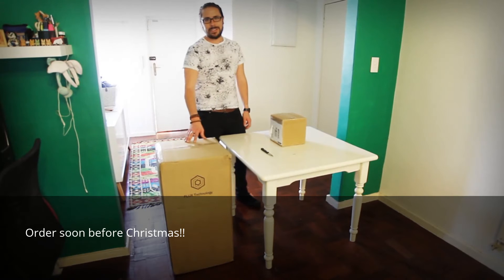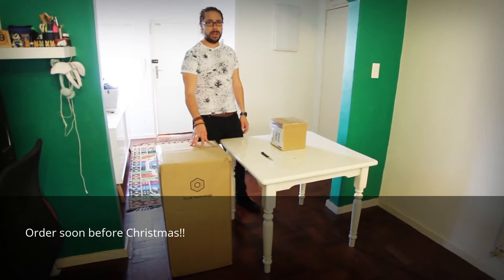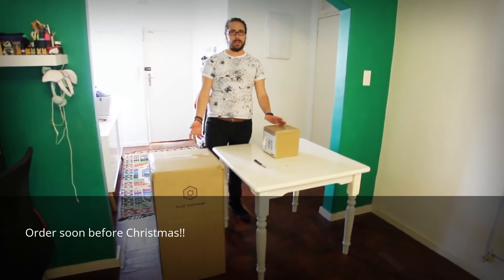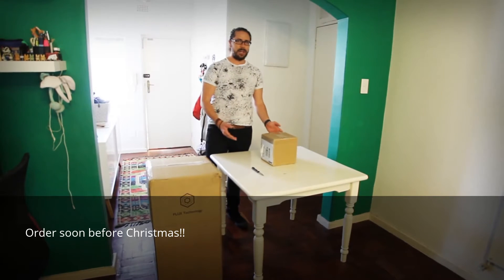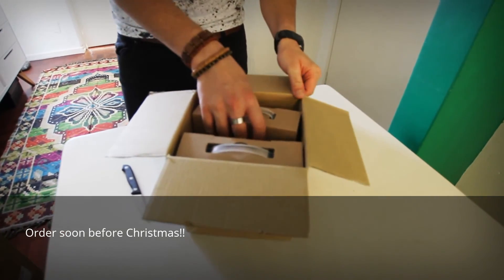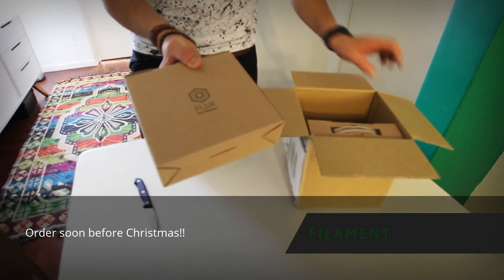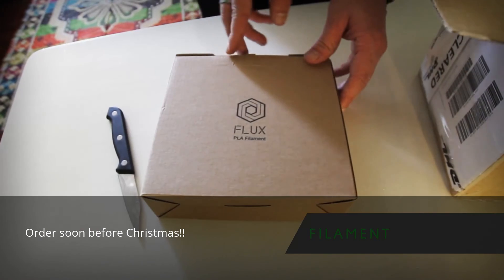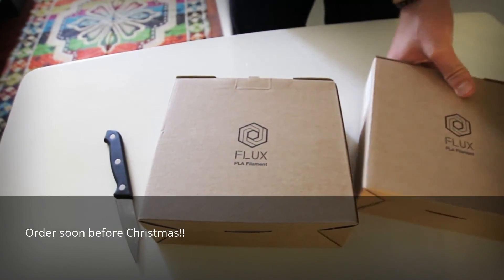Review SA-807 Green Gaming Headsets Headphones For New Xbox one/ PS4/PC /Laptop /Mac /iPad /iPod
Order soon before Christmas!!